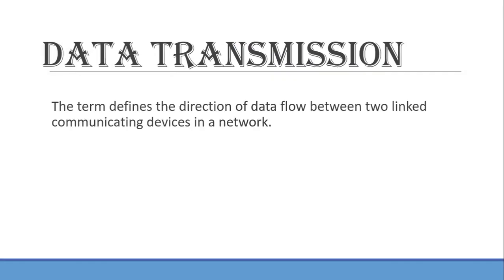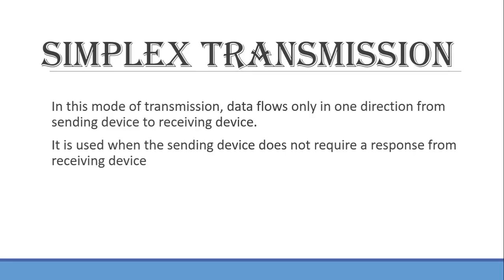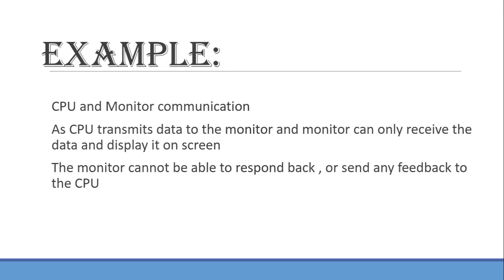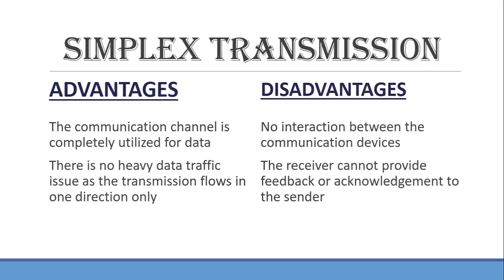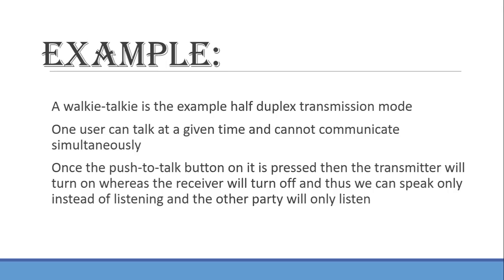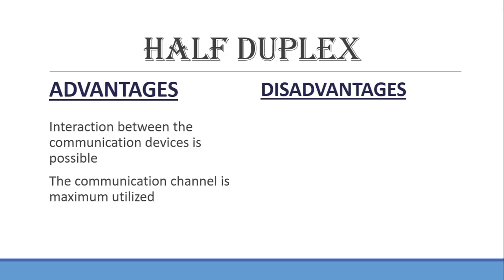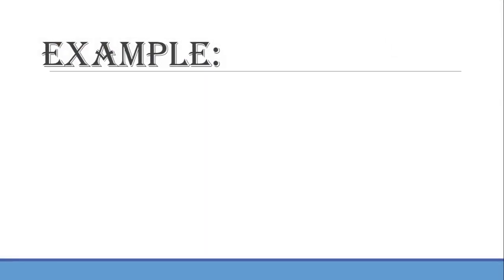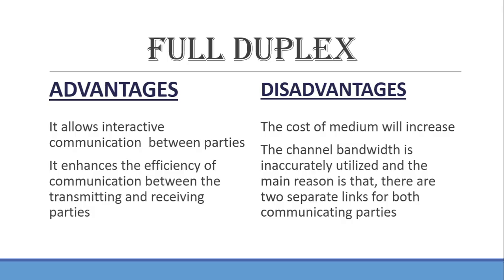Data Transmission Modes along with their advantages and disadvantages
The way in which data is transmitted from one place to another is called Data Transmission Mode
Modes of Data Transmission
Simplex
Half Duplex
Full Duplex

Simplex
In this mode of transmission, data flows only in one direction from sending device to receiving device. It means that in this mode, transmission is unidirectional
Example:
As CPU transmits data to the monitor and monitor can only receive the data and display it on screen

Half Duplex
In this mode of transmission, data flows in both directions from sending device to receiving device and vice versa  but only in one direction at a time
Example:
A walkie-talkie is the example half duplex transmission mode .One user can talk at a given time and cannot communicate simultaneously

Full Duplex
In this mode of transmission, data flows in both directions at the same time and allows bidirectional from sending device to receiving device and vice versa
It is the fastest mode of communication
Example:
A regular telephone line supports full duplex transmission so that both the parties can speak and listen each other at the same time because the two way communicating link is involved between the two parties